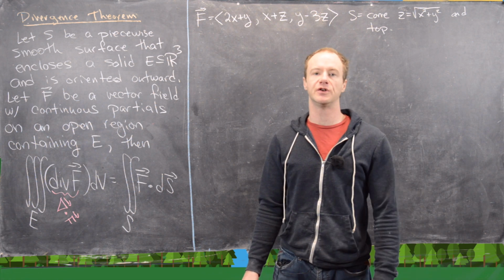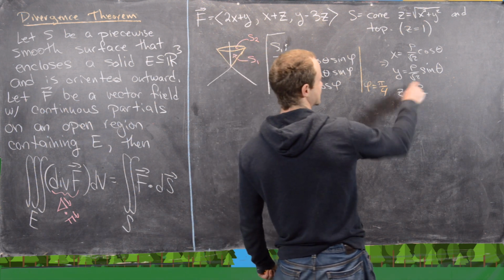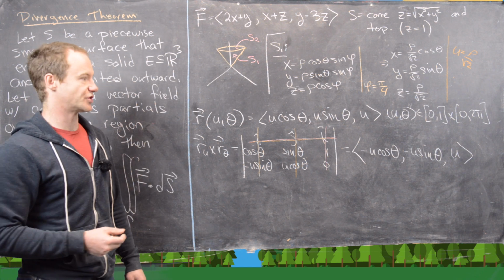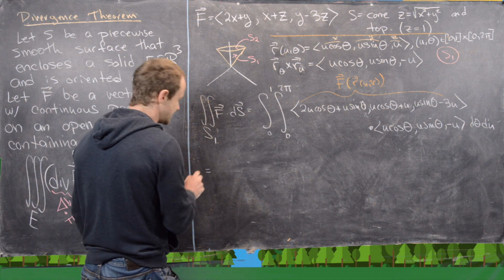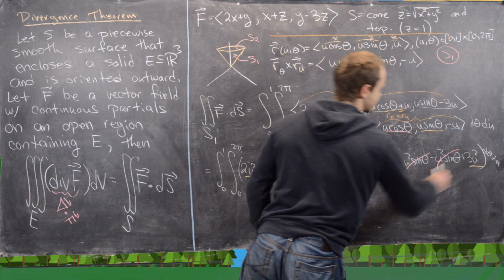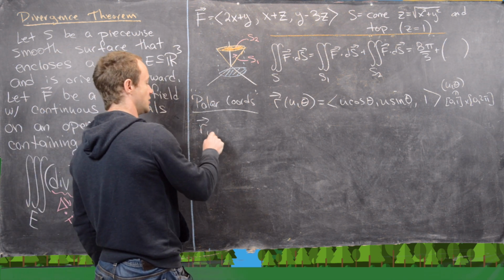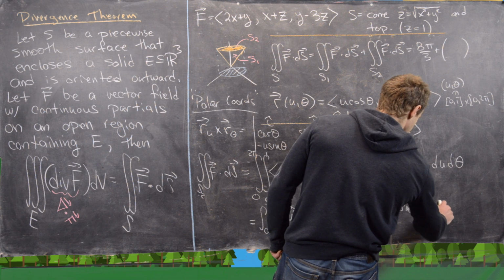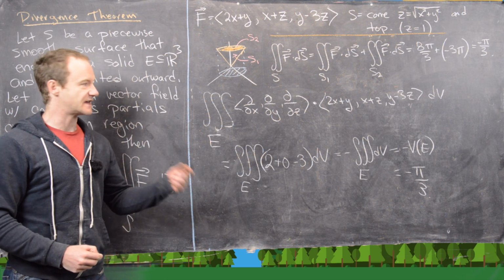Multivariable Calculus | Verifying the Divergence Theorem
We give a verification example involving the divergence theorem.